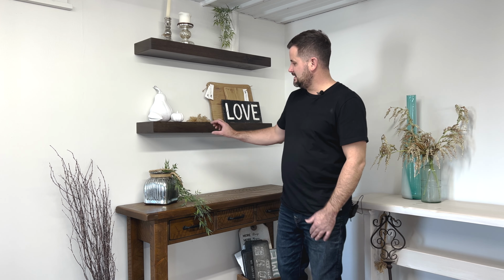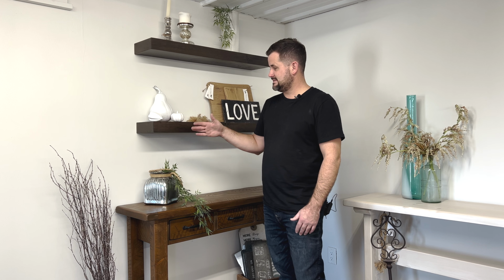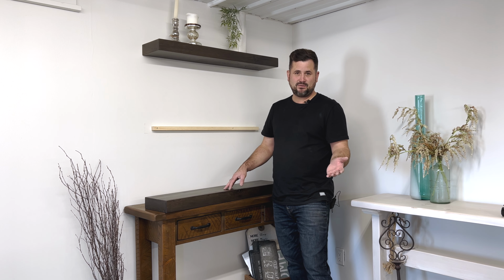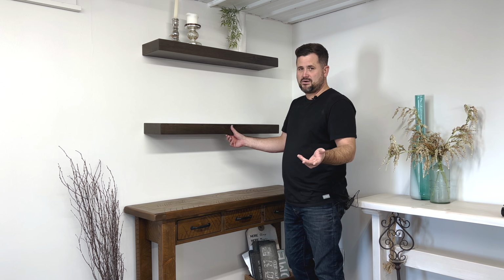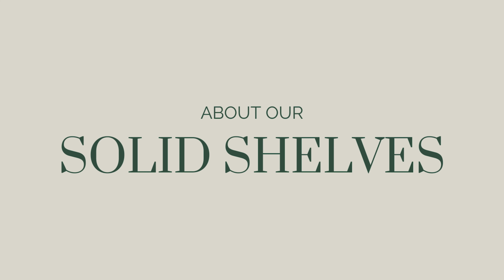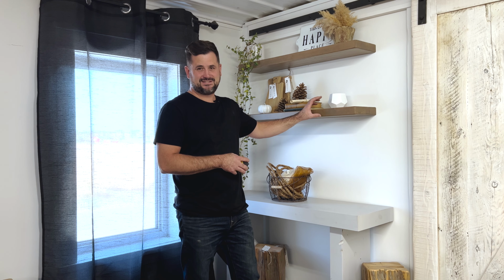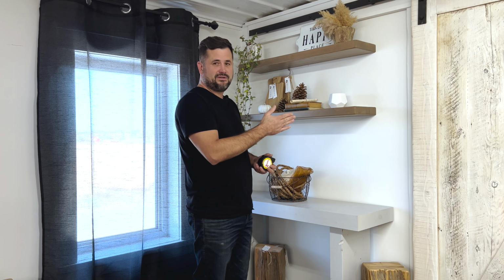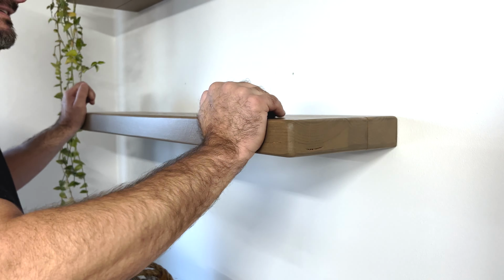About our PBW shelves | NEW solid floating shelves!?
Design the perfect floating shelves for your home! We can customize to any size, colour stain and style to perfectly fit your home.
All the products shown in this video are linked below.

Timecodes
00:00 - Intro
00:07 - About our Hollow Shelves
00:39 - How to Measure Hollow Shelves
00:57 - How to Mount Hollow Shelves
02:09 - About our Solid Shelves
02:22 - How to Measure Solid Shelves
02:59 - How to Mount Solid Shelves
03:24 - Outro